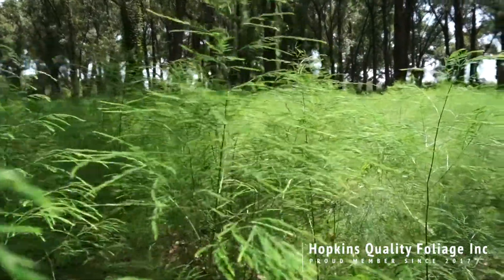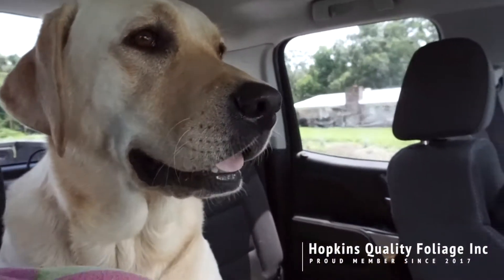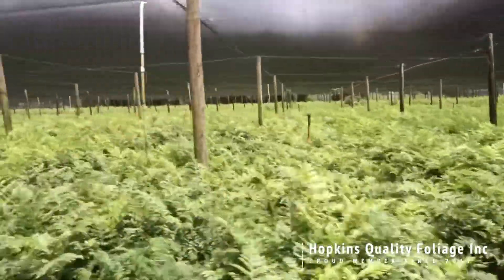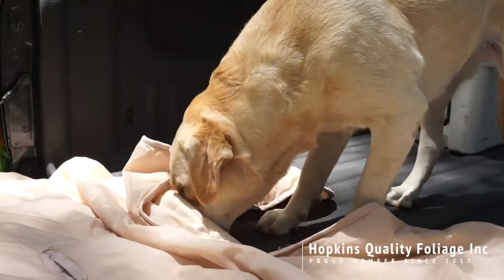Hopkins Quality Foliage - FGFF Farmer Spotlight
Meet Rusty Hopkins! One of our members who has been in the fern industry his whole life.

Rusty started working on his families farms back when he was just 10 years old.

Rusty still has a great passion for fern and continues to impress us with high quality foliage. Thanks Rusty!